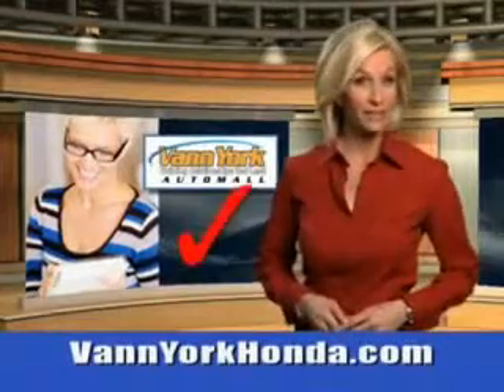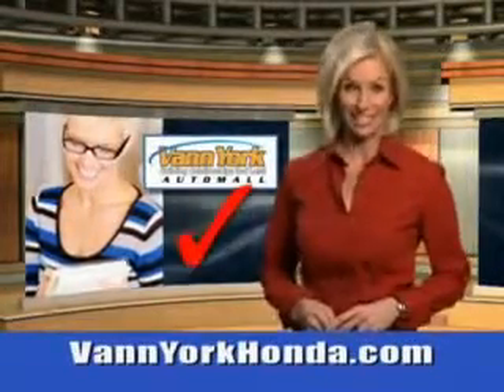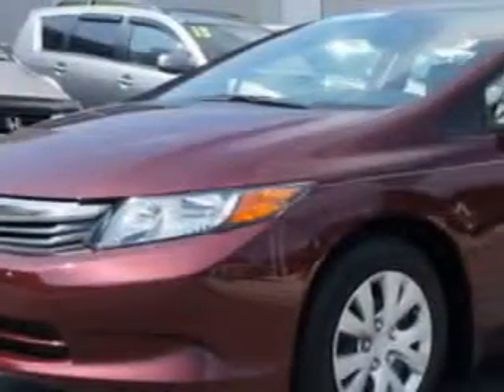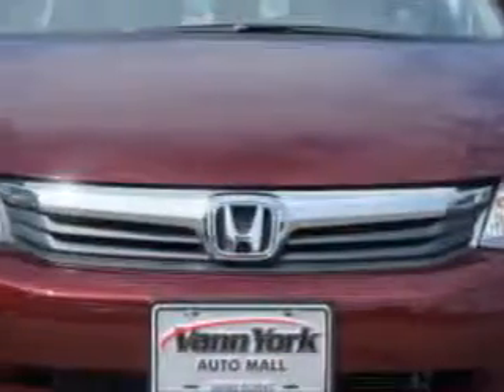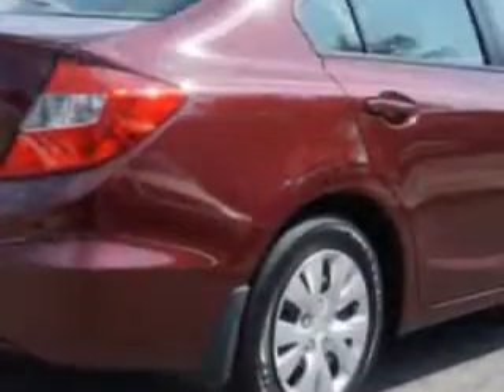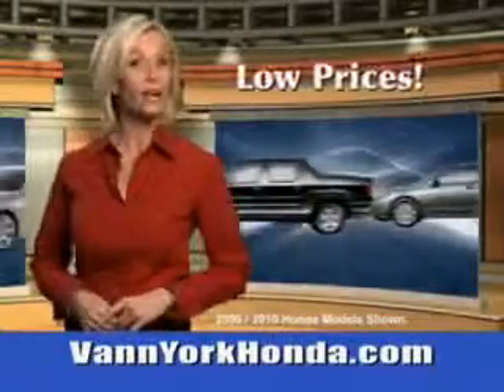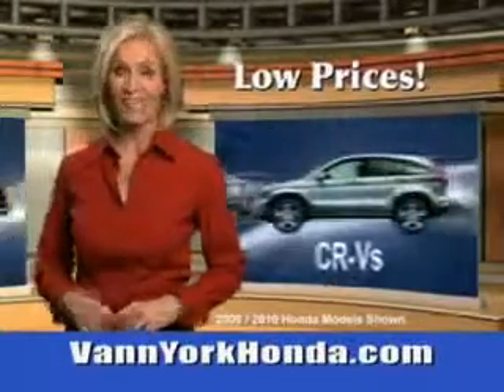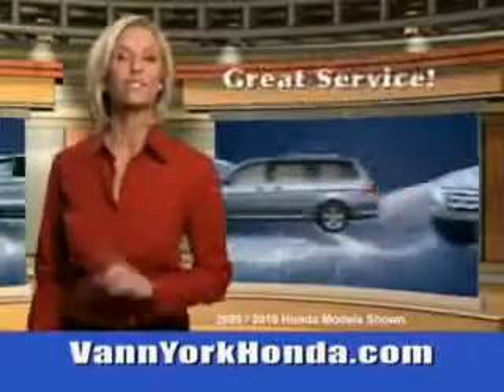Used 2012 Honda Civic Greensboro, Winston Salem High Point, Kernersville NC Vann York Auto Mall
Used 2012 Honda Civic Greensboro, Winston Salem High Point, Kernersville NC Vann York Auto Mall, Check out this Crimson Pearl Honda Civic 4 Dr Sedan, equipped with a 4 Cylinder engine. Enjoy an exceptional 39 miles to the gallon on this great car with features like Remote Power Door Locks, Fuel Data Display, Multifunction Display, Tire Pressure Monitoring System, Rear Bench Seat, Ambient Light Package, on steering wheel audio and cruise controls, and much more. Enjoy the drive and have peace of mind in this Honda Civic. See us at Vann York Auto Mall today!
MILES: 15,627
VIN:2HGFB2F59CH592891

422 Eastchester Dr.
High Point, North Carolina 27262